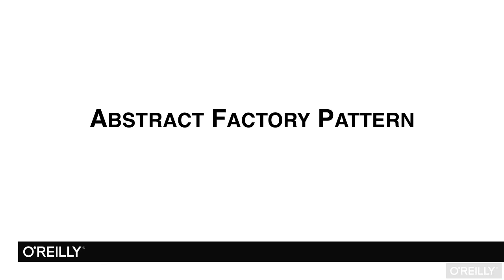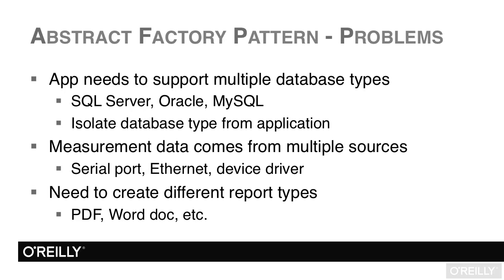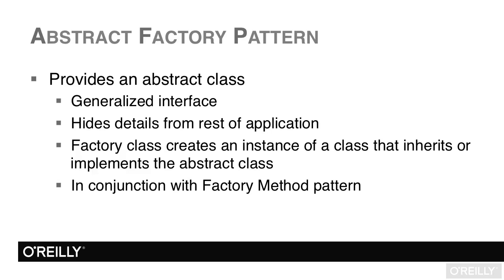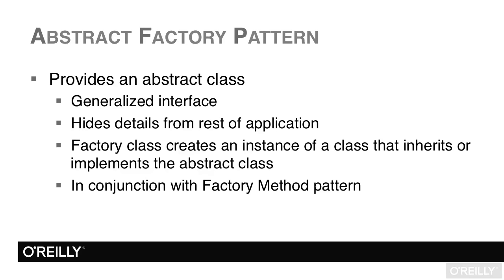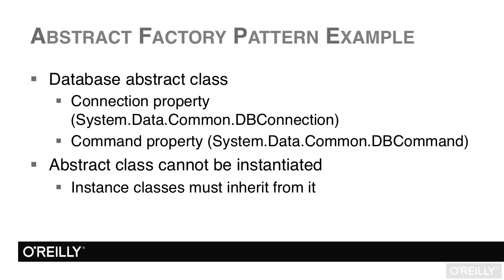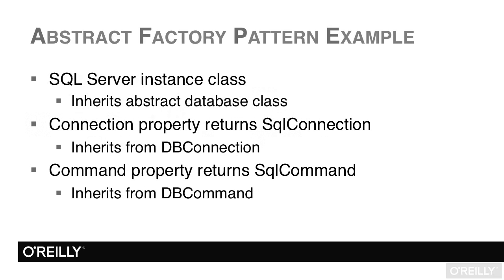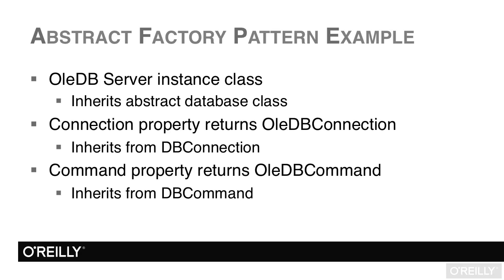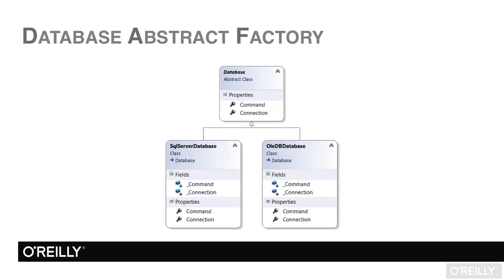05 Abstract Factory